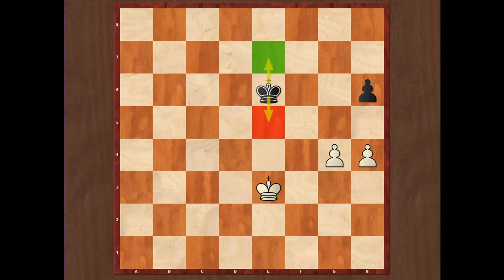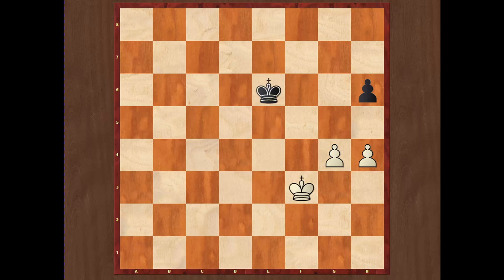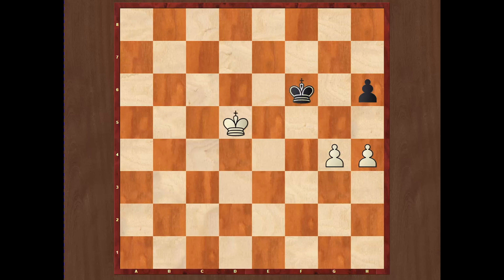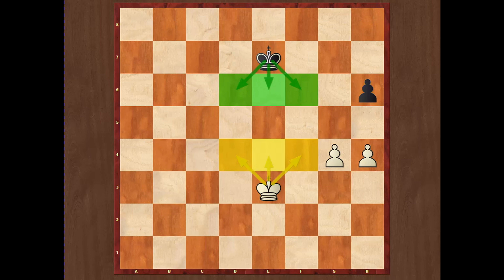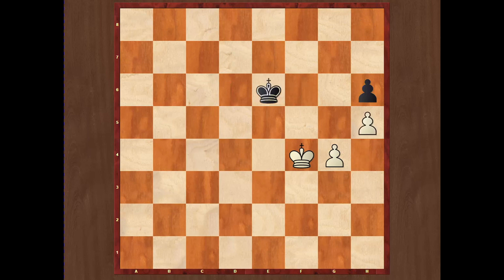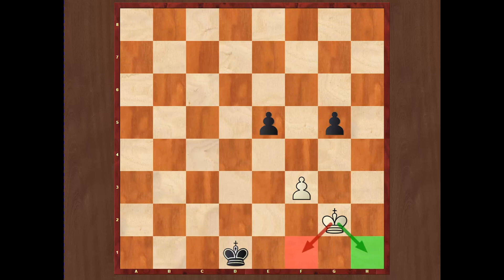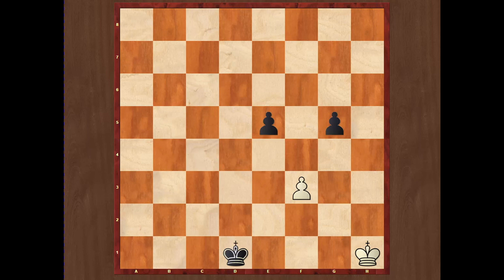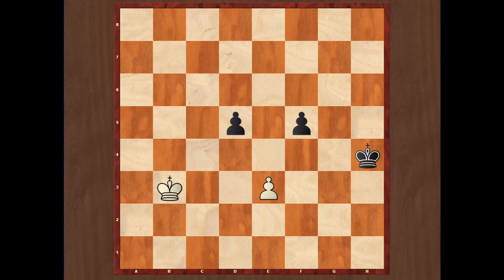Lesson 31 - Distant Opposition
Do you remember what Distant Opposition is?
If not, you should take a look at my lesson number 3, here is the

What would you do if you have an option to gain both Regular and Distant Opposition?
Which one will you choose?

If you want to see some specific content on my YouTube channel, please leave the comment below video on YouTube and do not forget to like, share and subscribe to my channel.

If you want to have PGN files with all comments and analysis from my video chess lessons you can get them under prices which depend on number of PGN files you want.
Price list is presented below:
1 PGN file - $6.00
2-10 PGN files - $5.00 per file
11-20 PGN files - $4.00 per file
21-50 PGN files - $3.50 per file
50+ PGN files - $3.00 per file

ICC: sjevtic
Chess.com: sjevtic